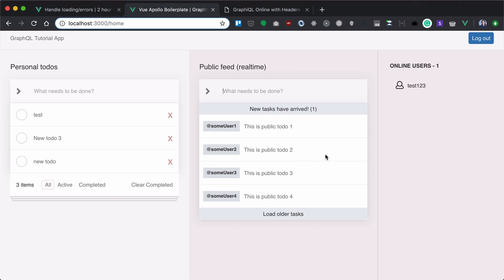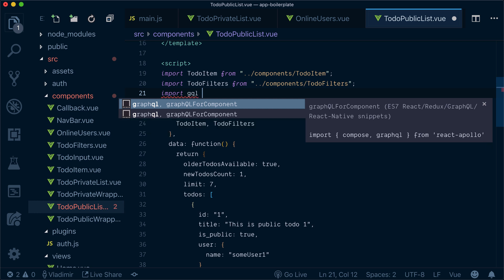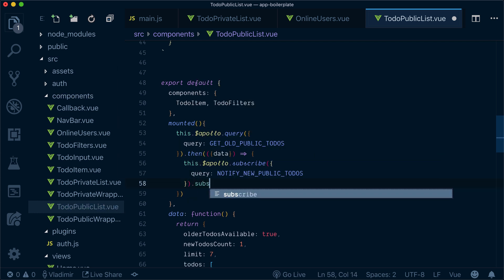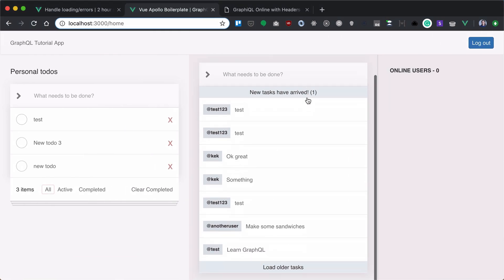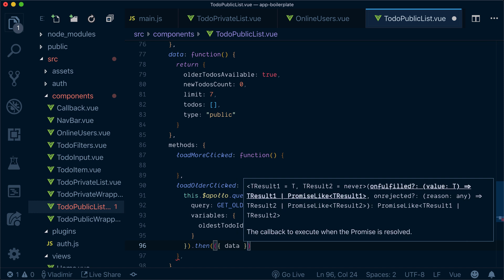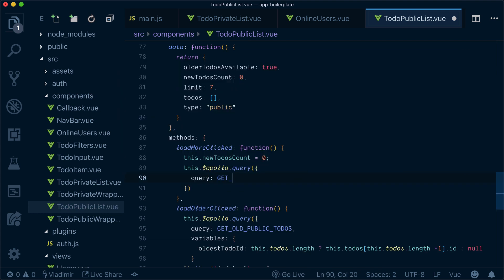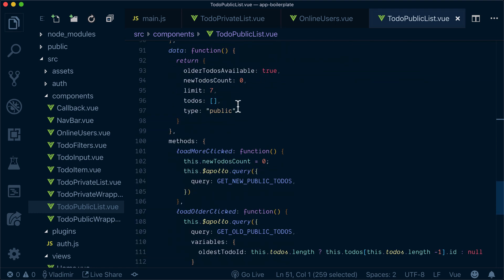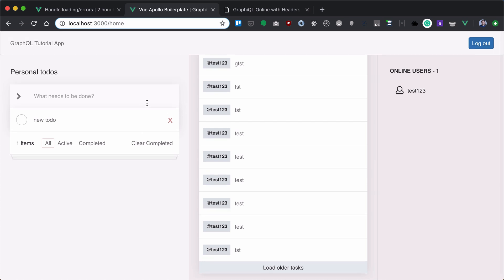21. Sync new todos with the client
In this video, we will integrate GraphQL queries to fetch older and newer todos based on the subscription result Link to the tutorial